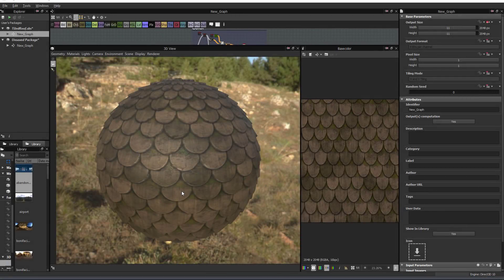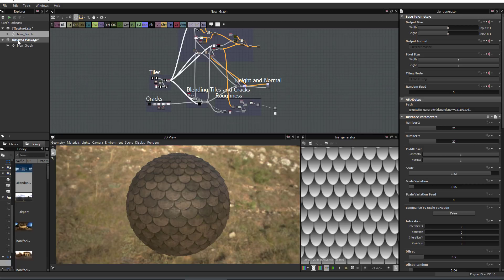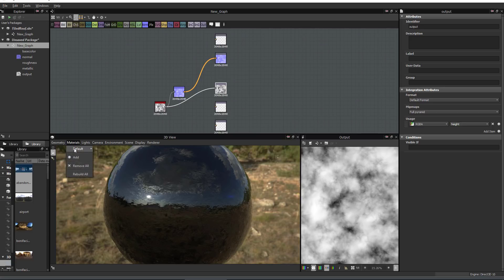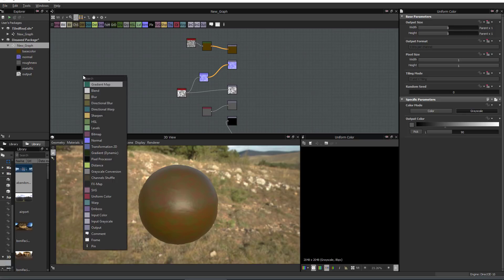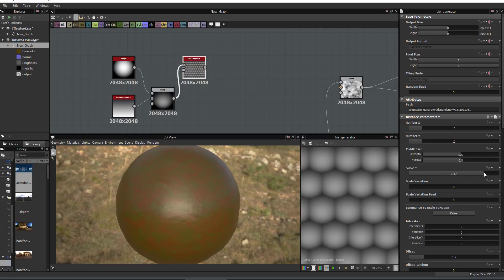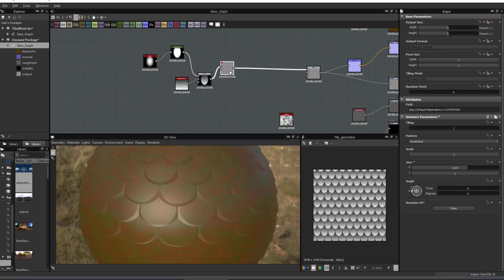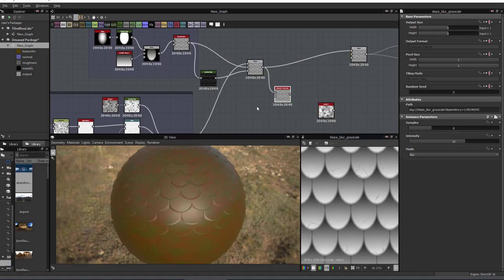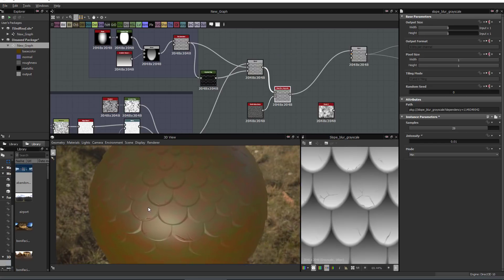Creating a Roof Material in Substance Designer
In this short video, we are looking at the fundamental skills necessary to make a roof material. We are not going to create a finished material because that would take hours, but rather only look at the fundamentals so that every minute is worthwhile.